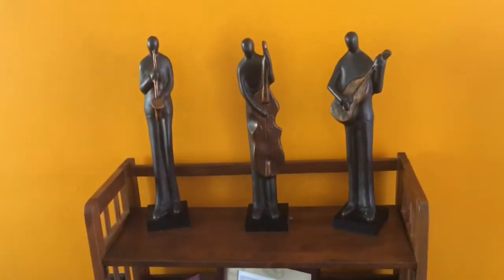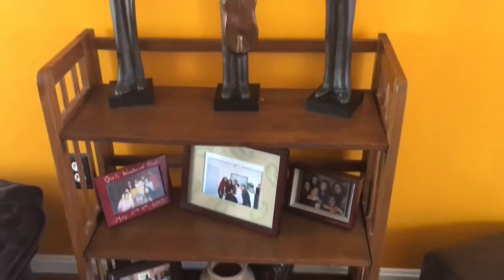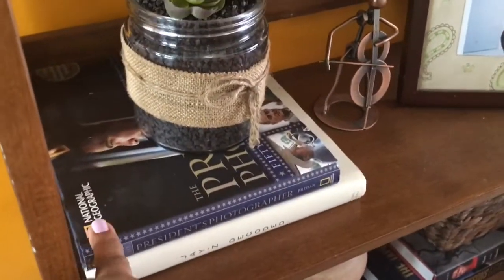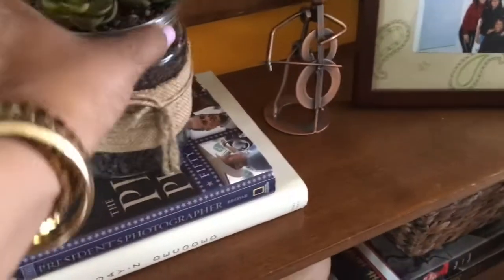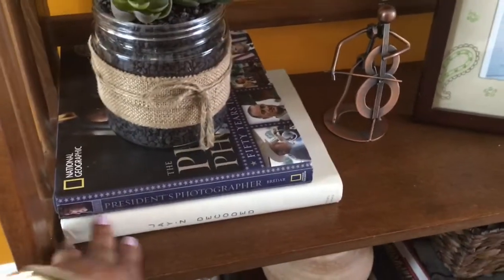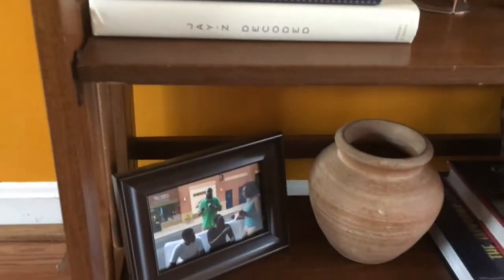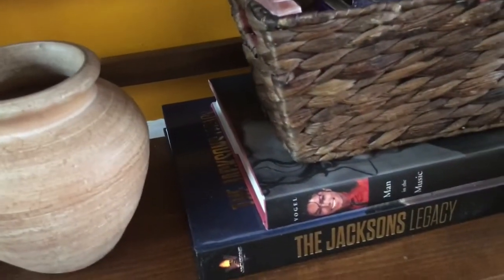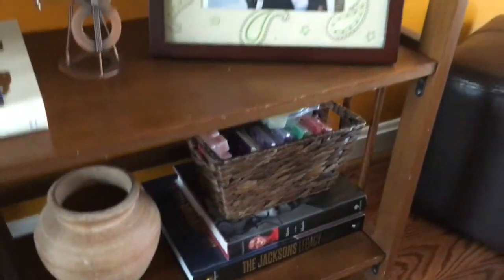Bookshelf Makeover 📚📖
I updated my den bookshelf with some items I had in my home. It’s always great to shop your home!!!